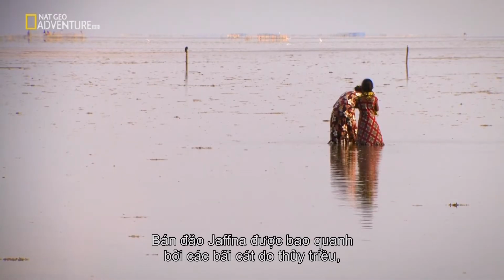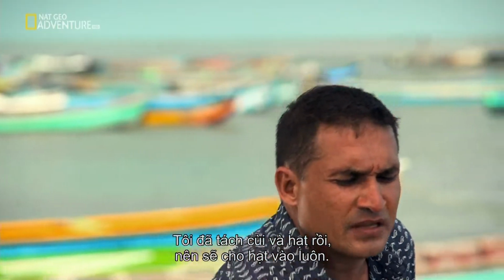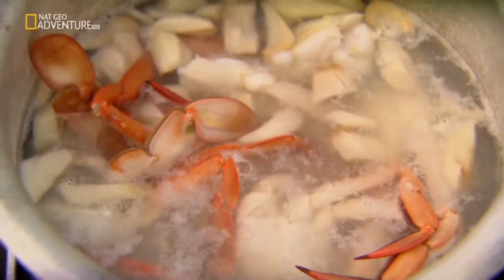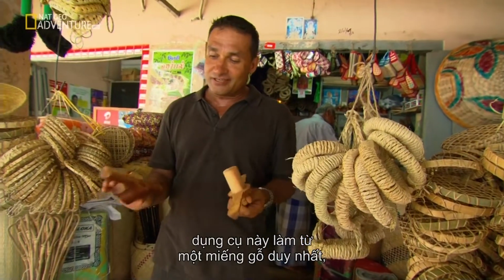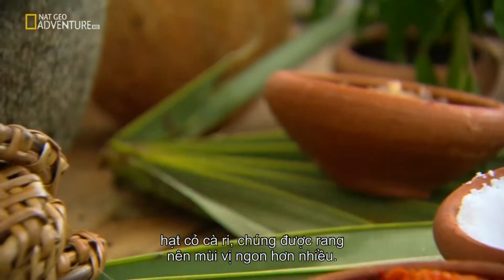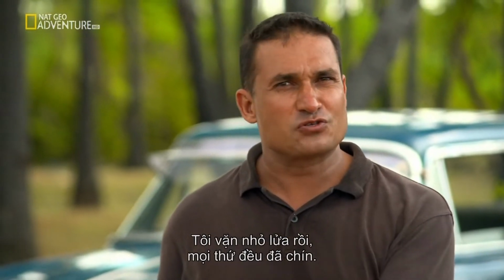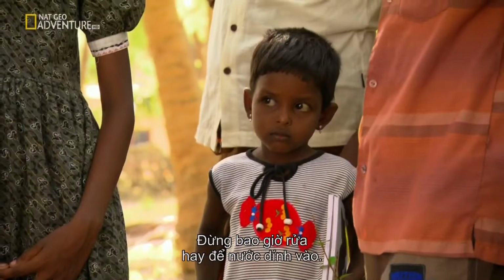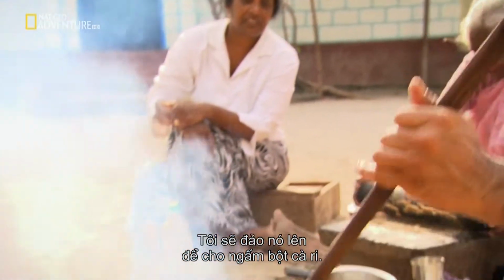My Sri Lanka With Peter Kuruvita - E10 - Delft Island || National Geographic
KPTG | My Sri Lanka With Peter Kuruvita - E10 - Delft Island